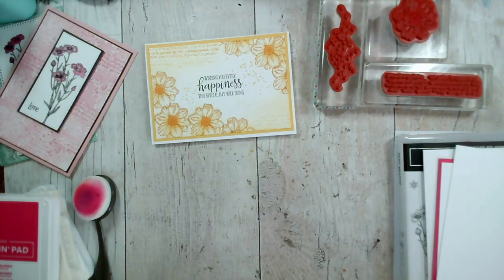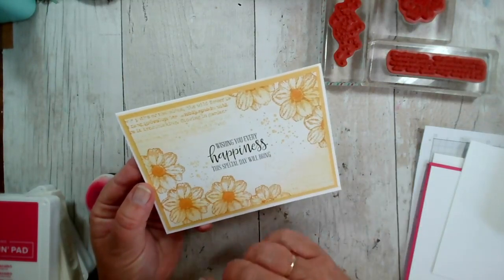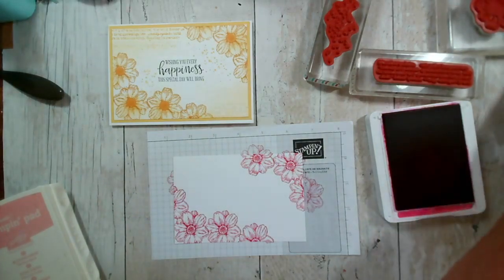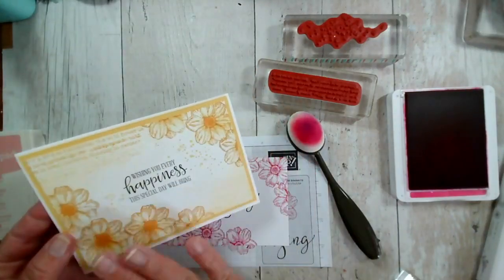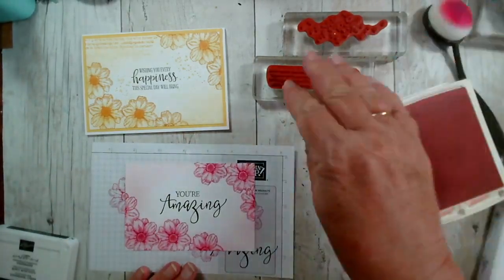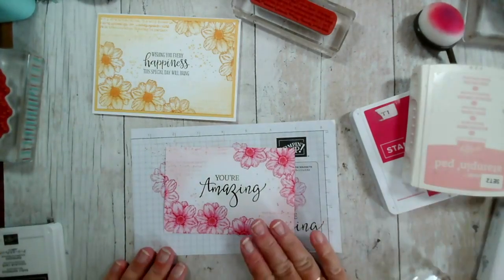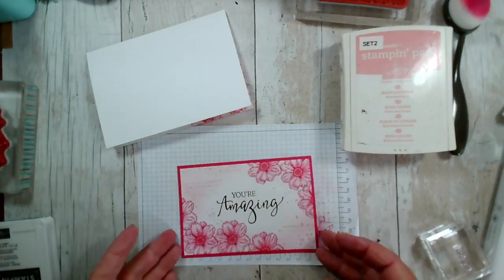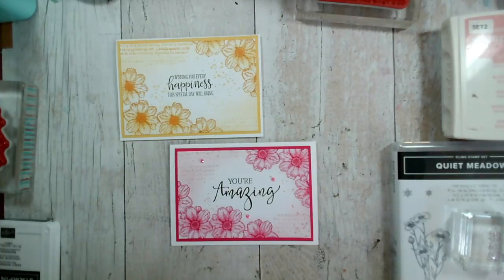Simple stamped cards - quick and easy and perfect for many occasions. Uses Quiet Meadow Stampin Up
Following on from an earlier live video, this simple stamped card is perfect for those that don't enjoy colouring in, as it uses just 2 ink pads, stamps and a blending brush.
The stamp set is Quiet Meadow which was the feature of a recent class. For more details of our classes, just visit out website below and look for CLASSES or EVENTS.
Colours used in my video sample were Blushing Bride and Melon Mambo with Early Espresso for the sentiment.